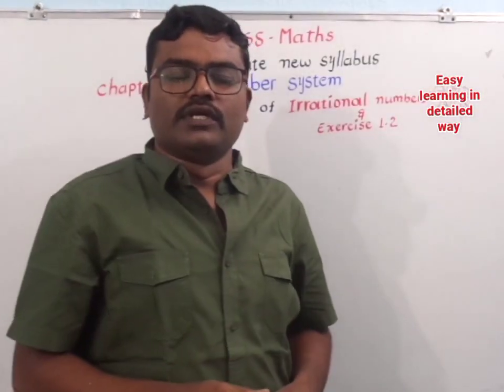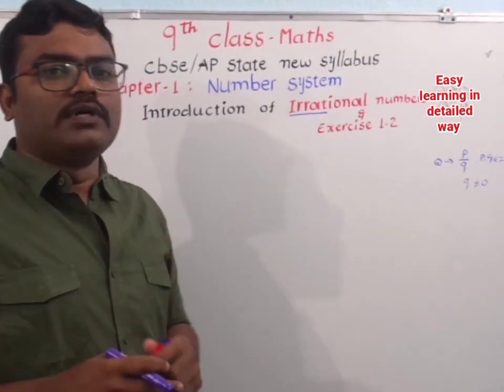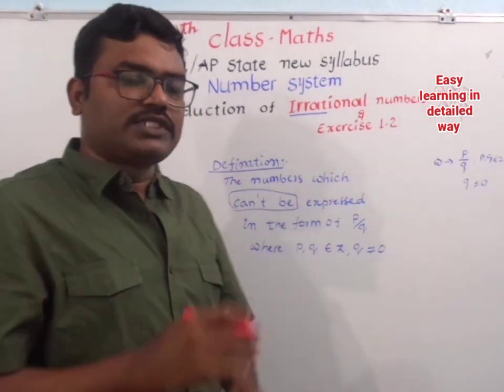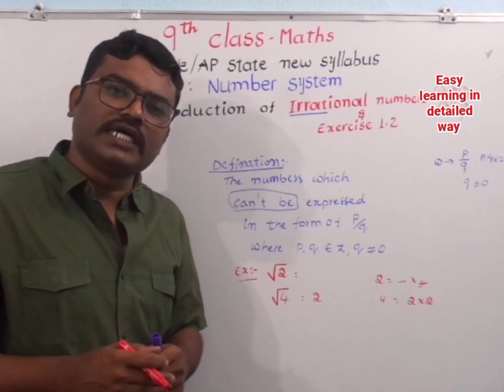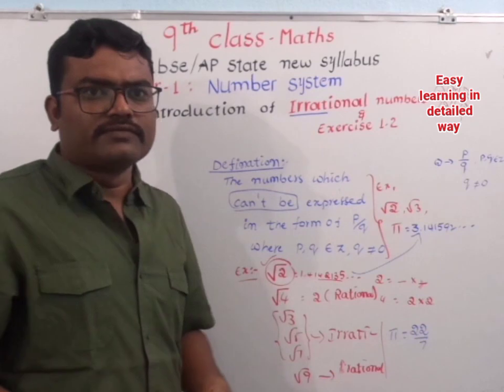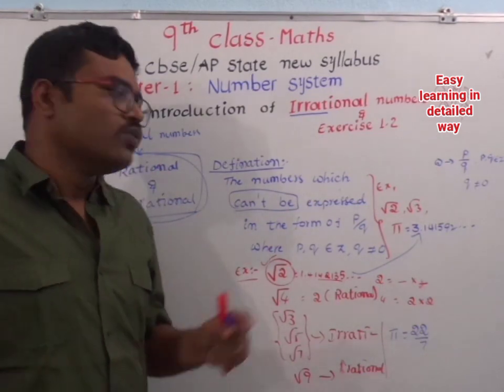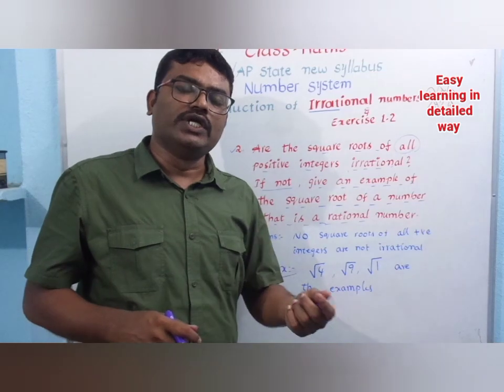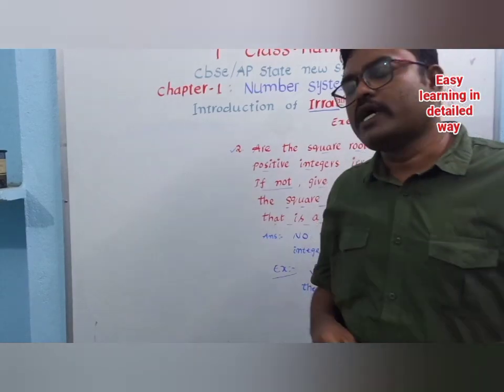9th class maths|Chapter 1 number system|what are Irrational numbers&exercise 1.2 Q.no.1&2|new book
9th class maths|Chapter 1 number system|what are Irrational numbers&exercise 1.2 Q.no.1&2|new book